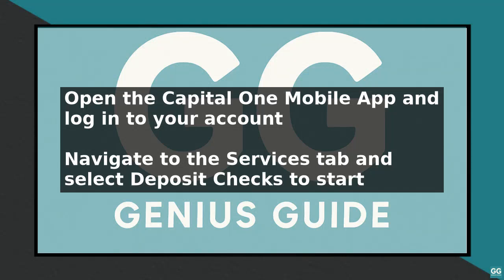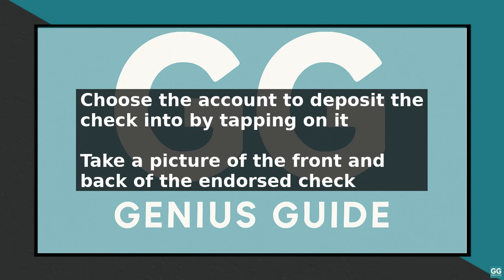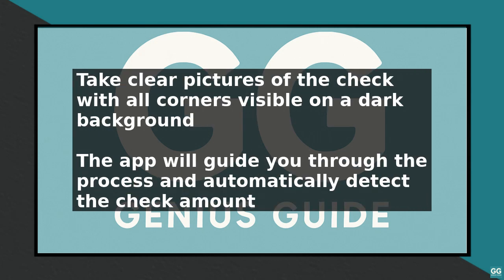How To Deposit A Check With Capital One Mobile App (2025)